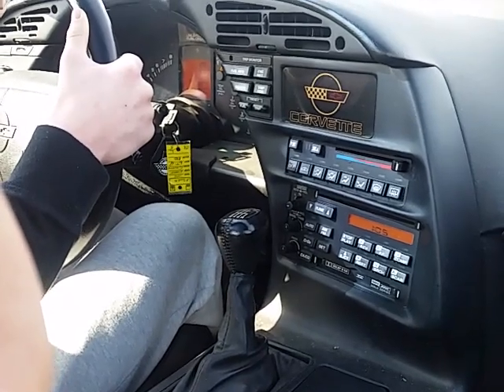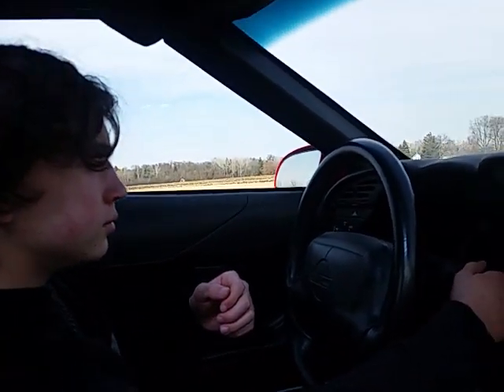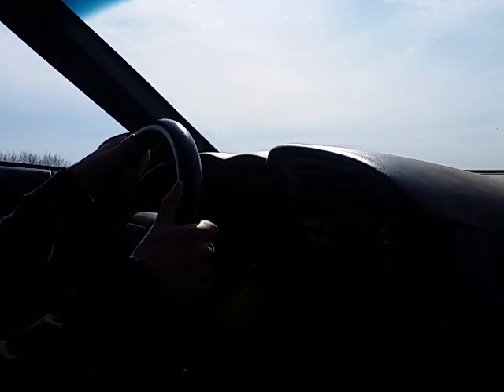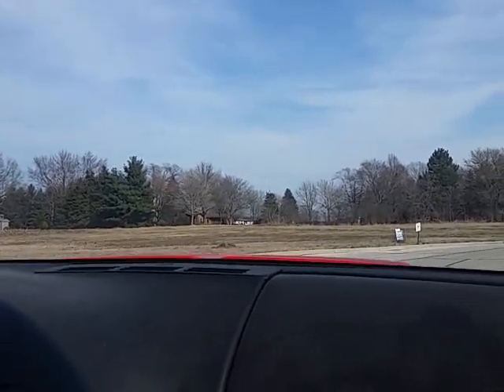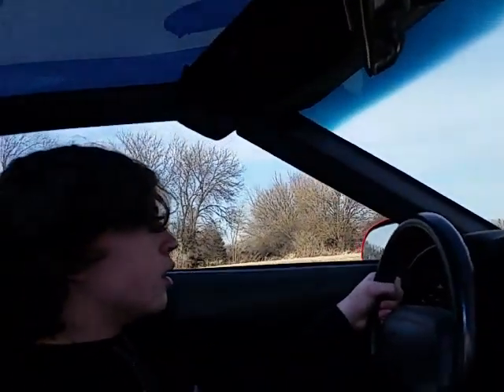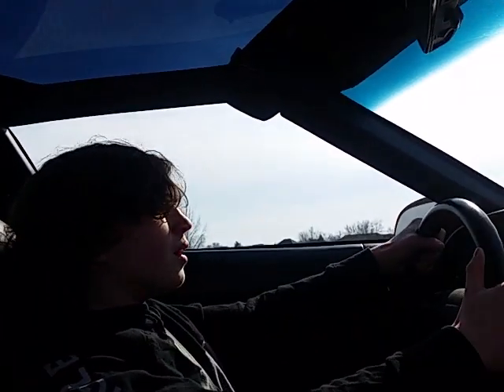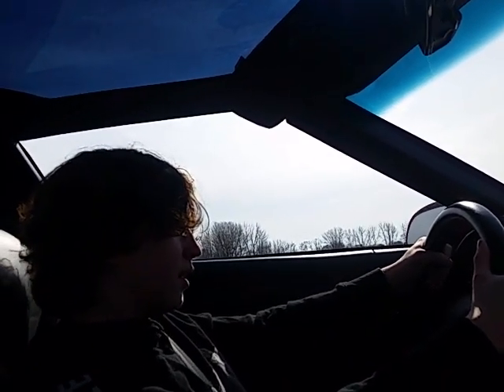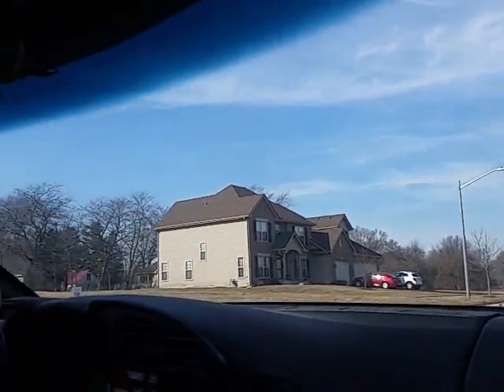20200301 Brian learning to drive stick in my 96 C4 corvette